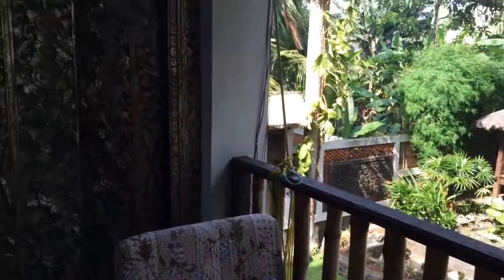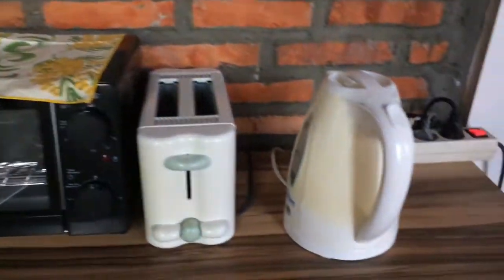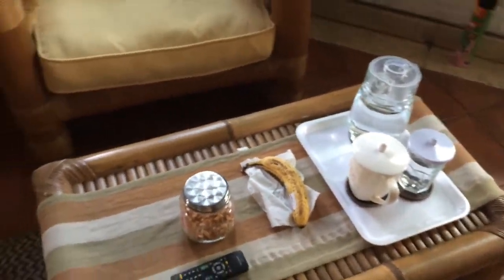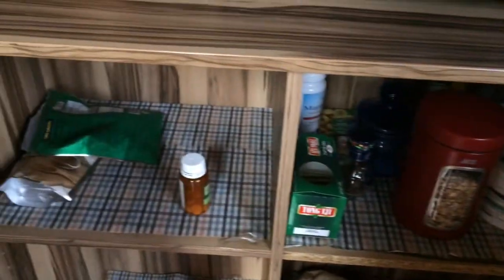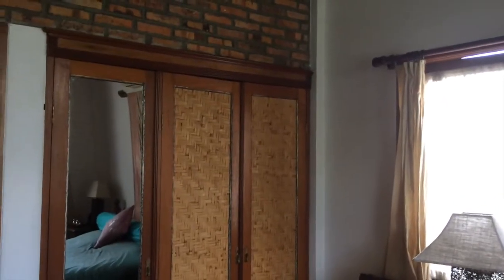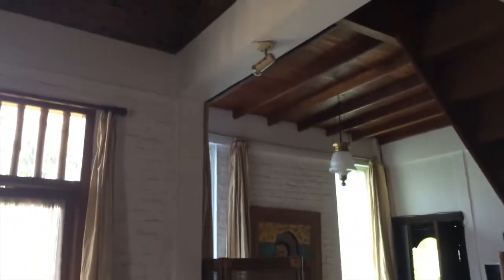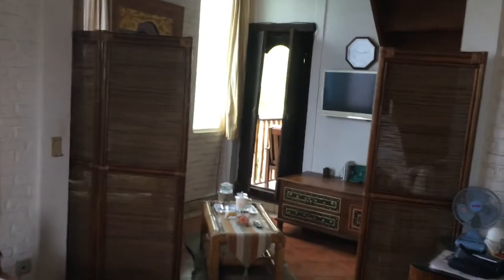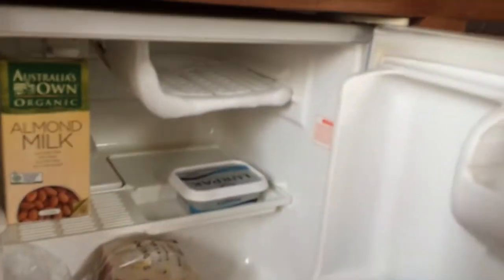Jakarta Vlog 1 This Time to Stay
Feels different to know I am in my own home now and not just visiting it like in the past but here to stay this time. Feeling whole. Feeling grounded. Feeling light. Feeling solid.